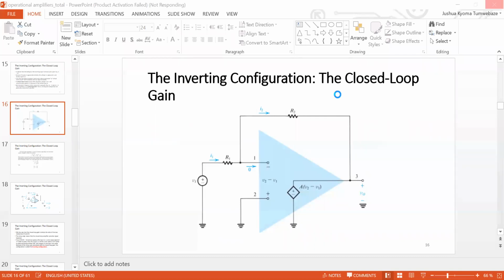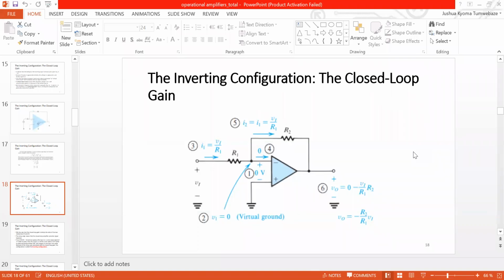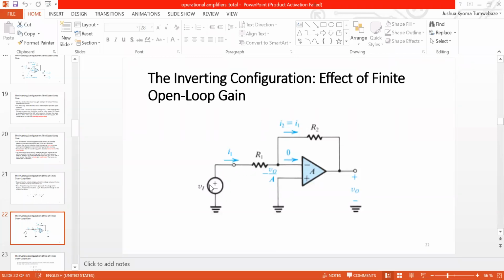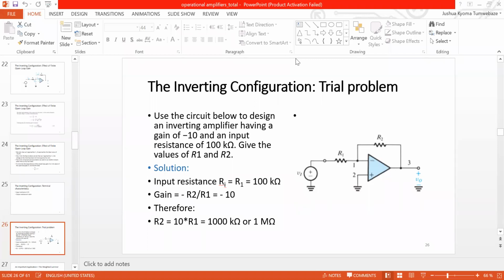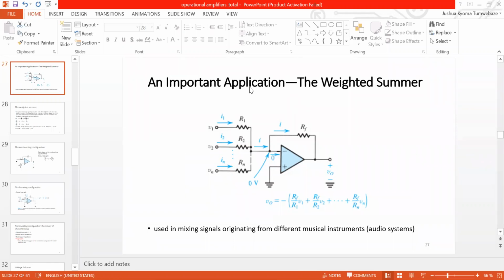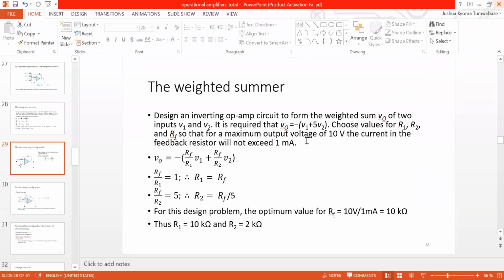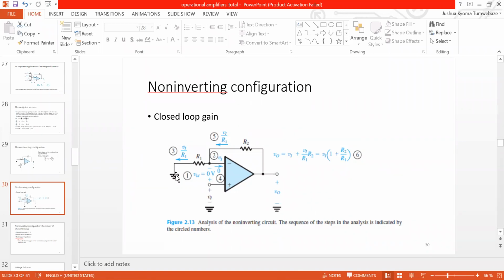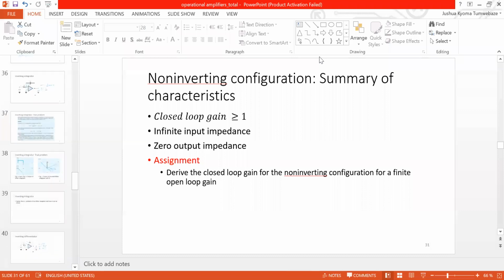opamps21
CLASS BY MISS SHEILA, OPAMPS CLASS 2